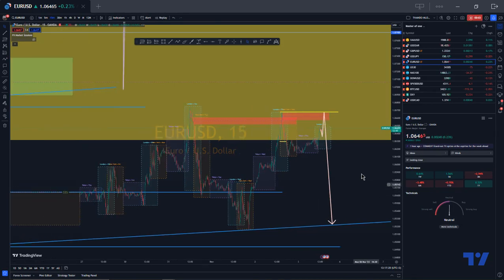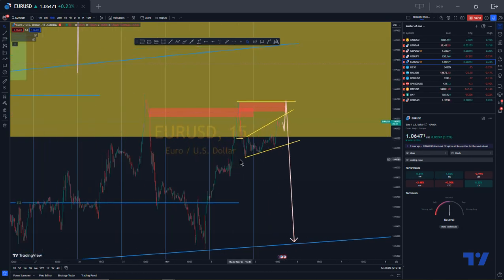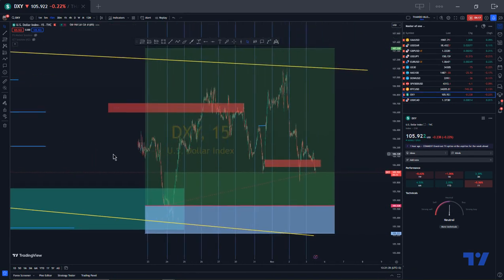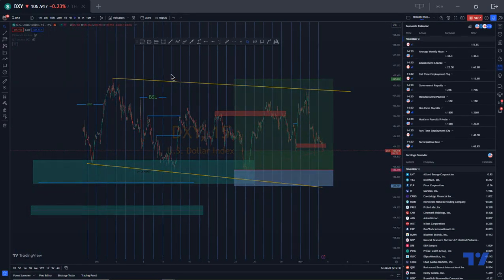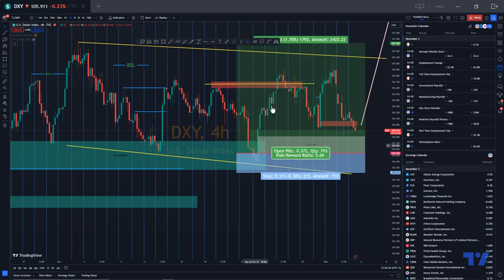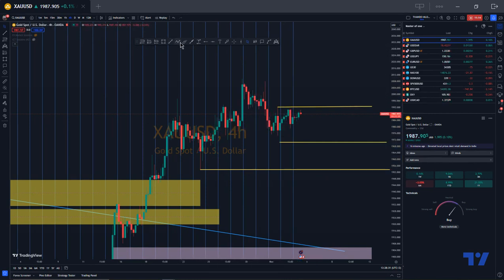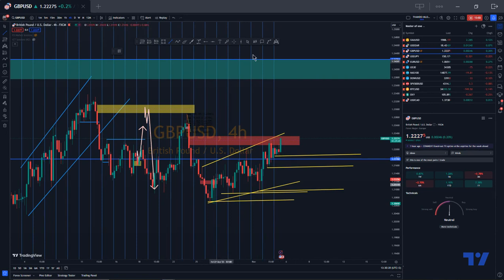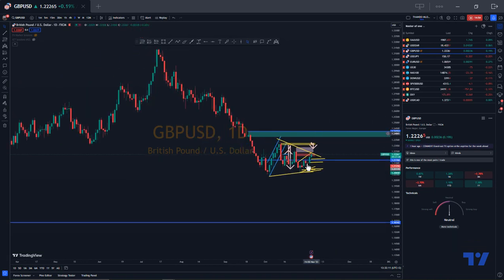DXY GU EU AND GOLD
nfp analyses based on technical analyses and fundermental long term trend on the pairs mentioned above

We are involved in trading the global markets

Financial markets :
These are our brokers that we use on financial markets

Trade on trading view with this broker
Easy markets

We also do crypto markets :

These are the brokers we use on crypto markets

We also do synthetic indices as well
These are the recommendations for brokers

Or take a look at our Instagram as well @cloudfx.co